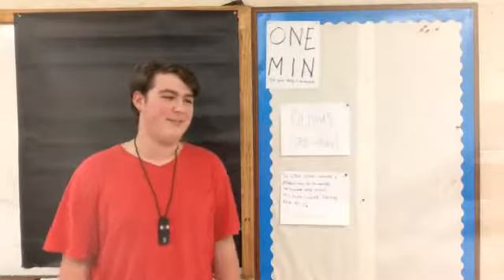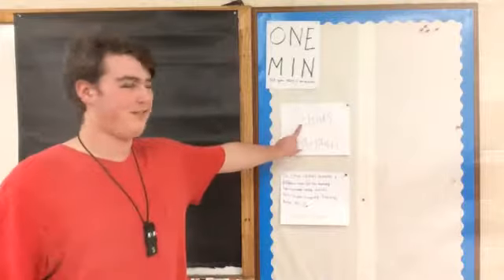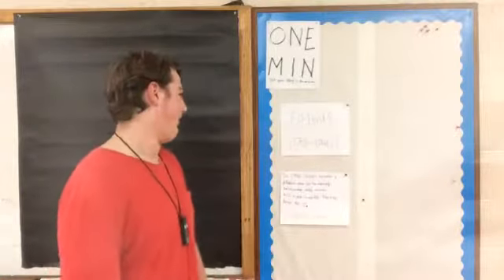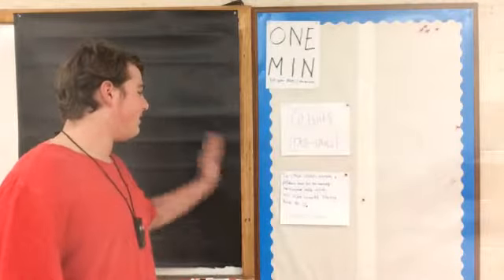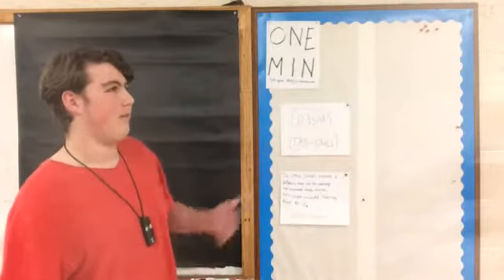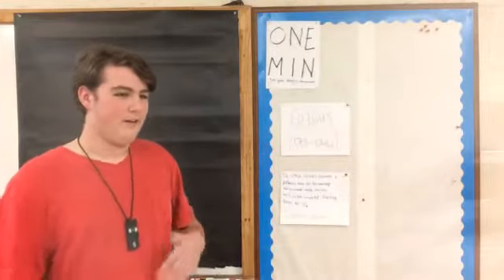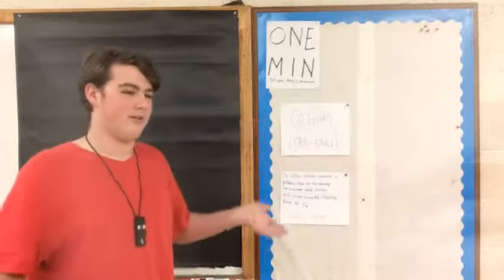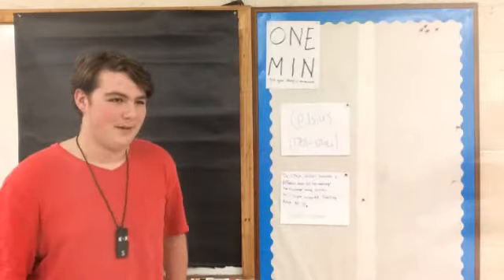Celsius ONE MIN Cuper Cooley per. 6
Celsius ONE MIN